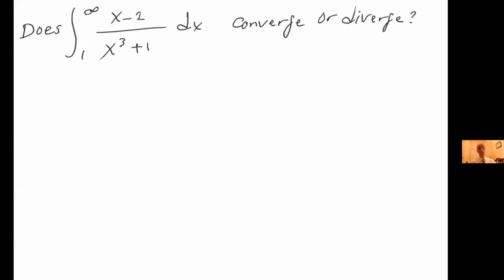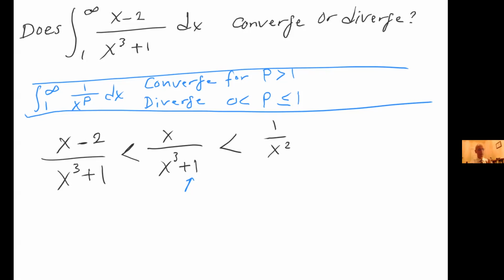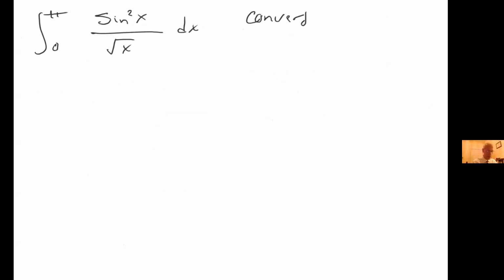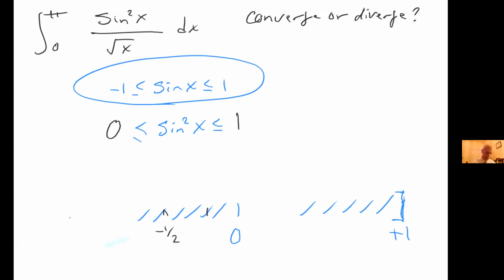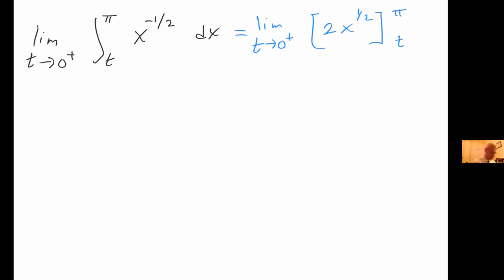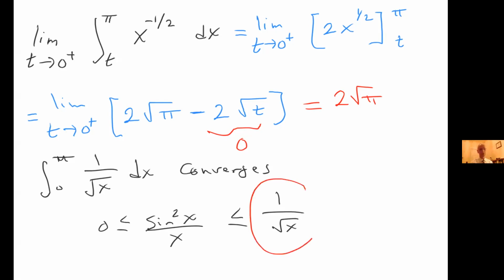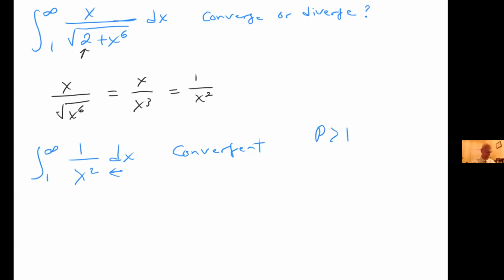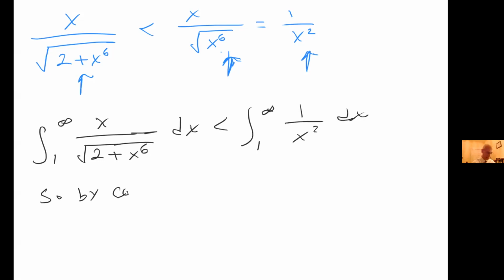Comparison Test for Improper Integrals 1